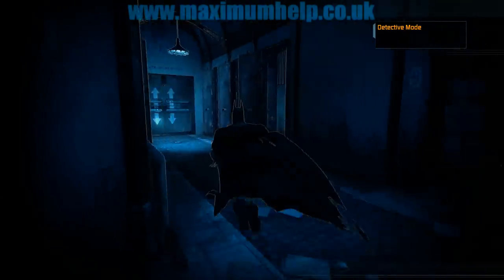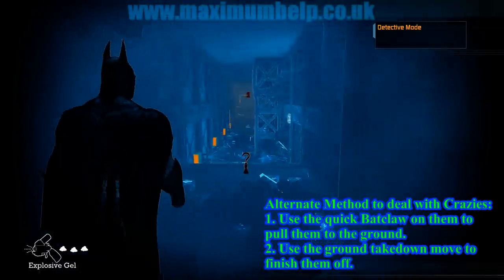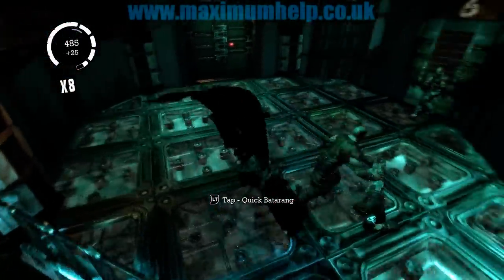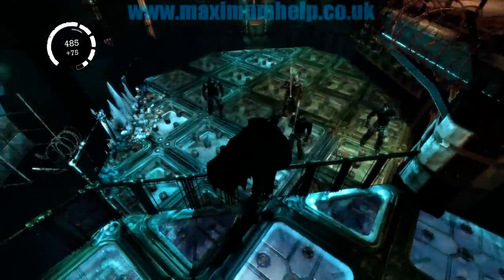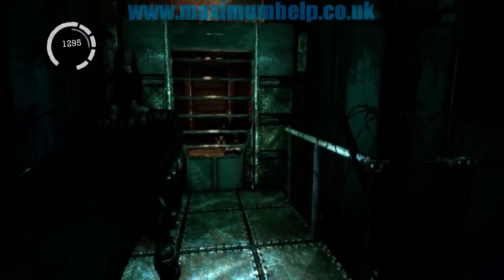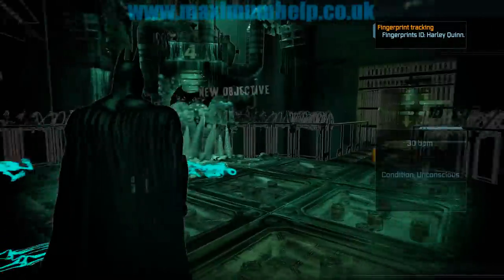15 Harley Quinn's Dastardly Traps! Batman Arkham Asylum Walkthrough Hard Difficulty PC Max Settings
Batman is in hot pursuit of Harley Quinn, but she isn't going to make it easy, as she lays down three different traps in three different areas in order to defeat the Dark Knight.
Objectives covered in this episode:
Destroy the Titan Production Facility in the Botanical Gardens.
 - Locate the Warden using his DNA trail.
 - Apprehend Harley Quinn
 - Pick up Harley Quinn's fingerprint trail in the Botanical Gardens.

I will be playing at the hardest difficulty available from the start, which is 'hard'.
Including PC Gameplay at Maximum Graphical Settings at 1080p HD (AA Off).

Platform = PC

Computer Specs:
CPU = AMD AMD FX 8350 Black Edition ( Core Frequency 8 x 4.00GHz)
GPU = AMD Radeon HD 7970 3GB
RAM = 16GB Corsair 1866mhz Vengeance

Voice commentary via AT&T Natural Voices software.
Gameplay footage captured via FRAPs.
Edited via Corel Videostudio X6.

Why the text to speech program? Five reasons:
1. Originally my mic wasn't working (motherboard connection problem).
2. I also wished to remain anonymous (what with uploading copyrighted material and all).
3. This method proved to be more convenient
4. It sounds more professional, like those voiceovers in documentaries. Sure it also sounds unnatural sometimes, but it is still the clearest, most human sounding voice out there at the moment.
5. I am currently in a noisy environment where it is sometimes impossible to record a voice commentary without interruptions. So even if I do decide to use my own voice, it will not be anytime soon.